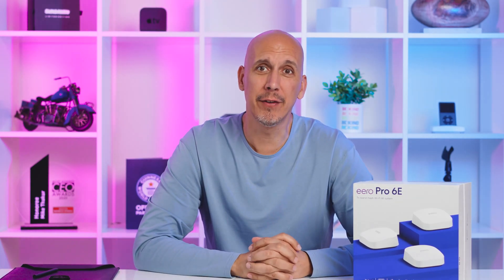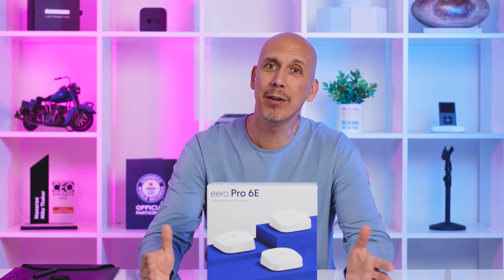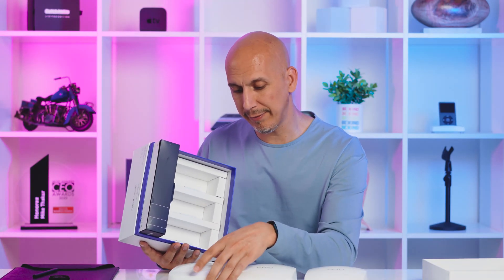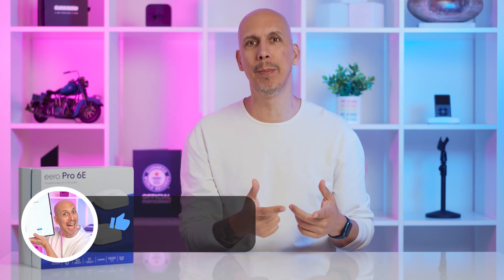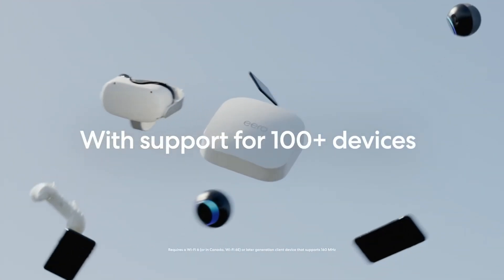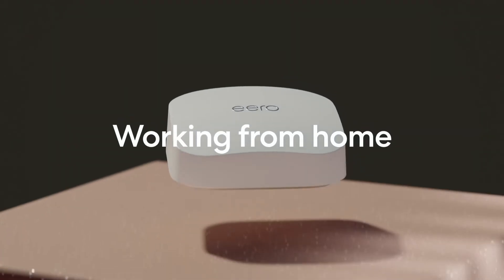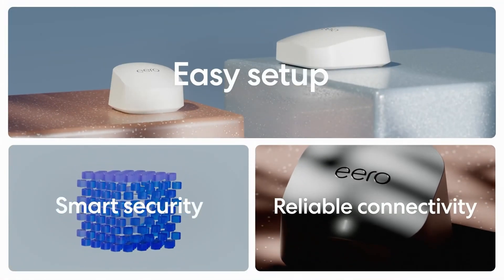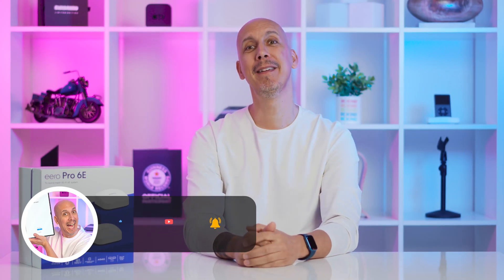Eero Pro 6E Mesh WiFi 6 Review & Unboxing // Upgrade Your Home Network!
Eero recently dropped their latest WiFi 6E mesh networking system and we got one in the studio to see how it performs!